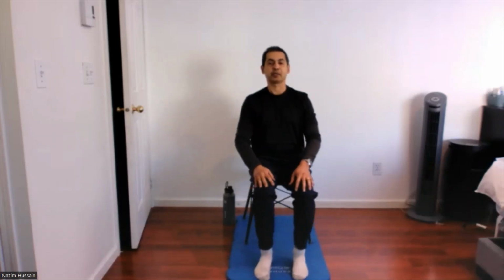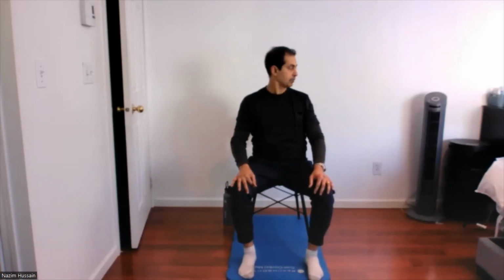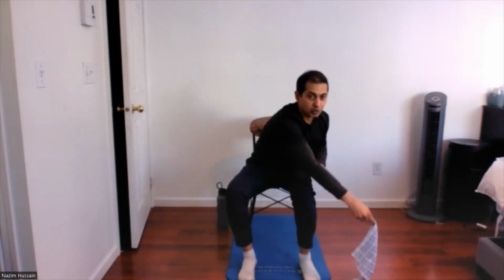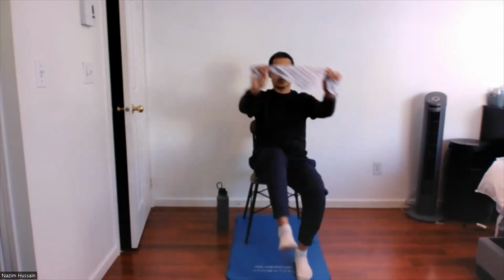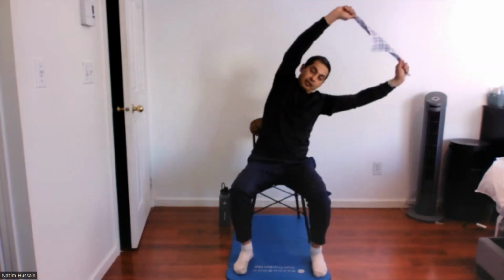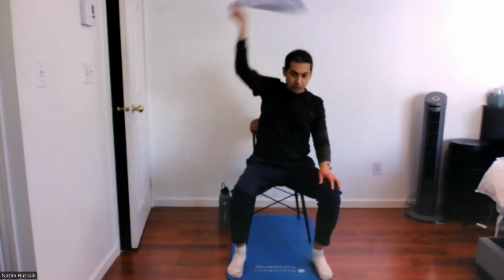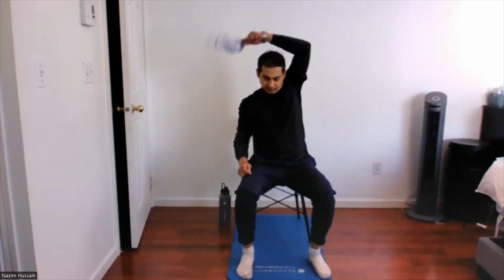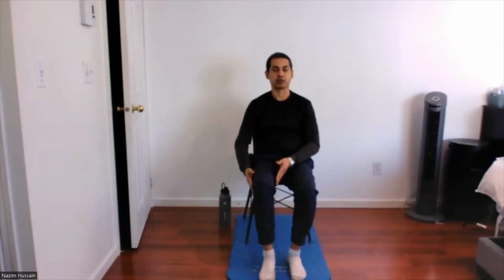Get Up and Breathe Fitness Program | 2022 December 21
If you would like to make an additional contribution, or become a TB Vets donor, every dollar you give will help us provide more respiratory equipment to hospitals and clinics across the province